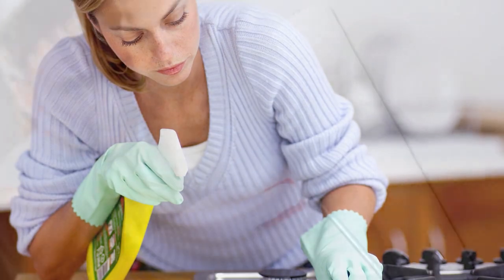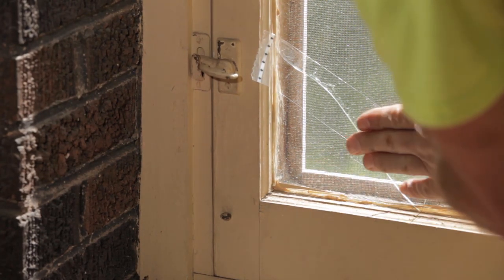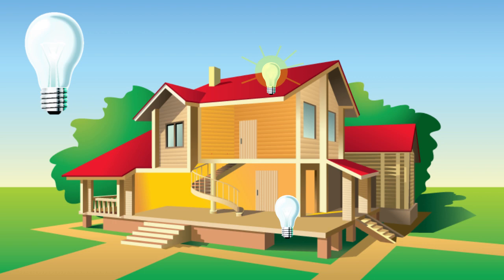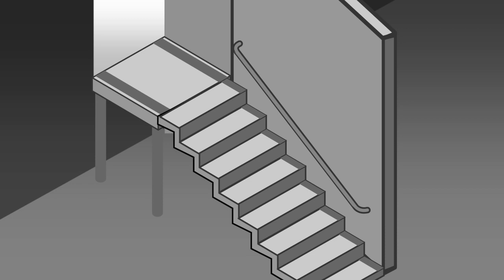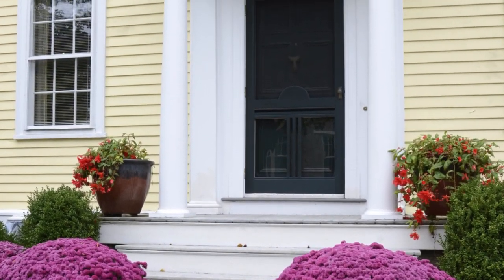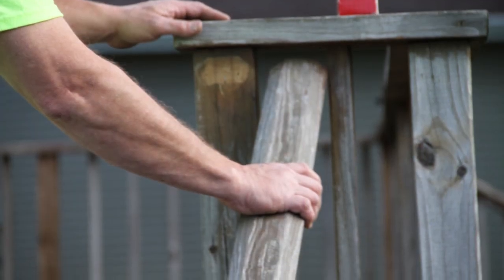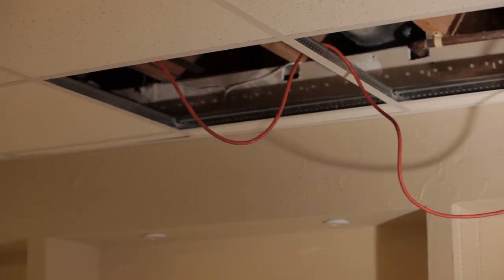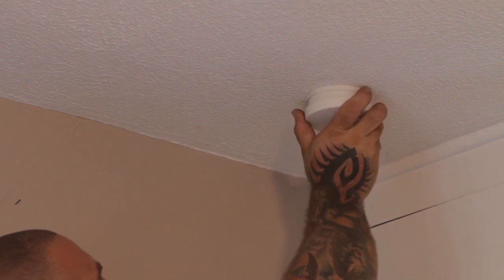Identifying Safety Hazards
Identifying safety hazards at vacant properties is critical to ensuring the home is secure. In this video, Safeguard explains how to recognize potential risks.